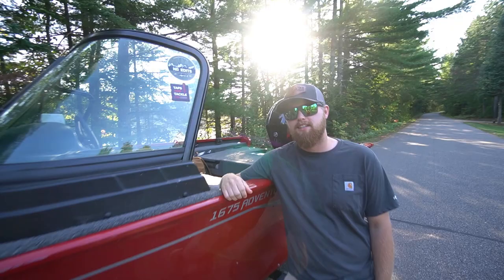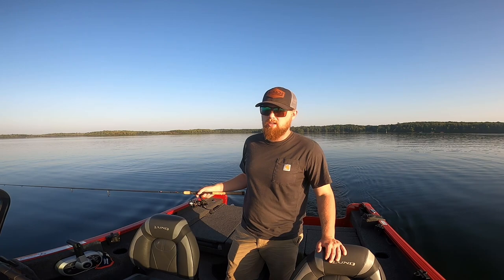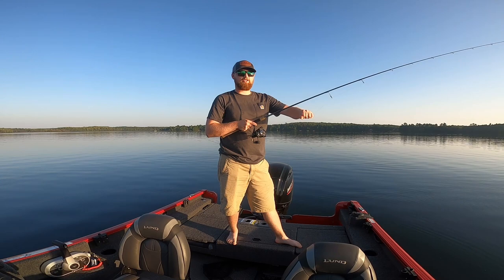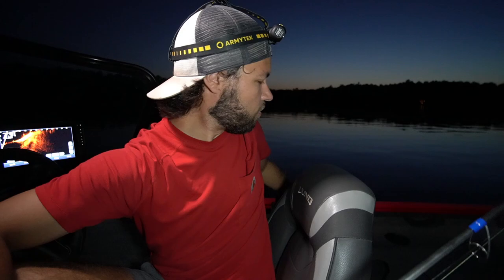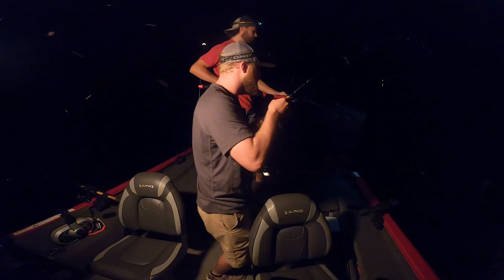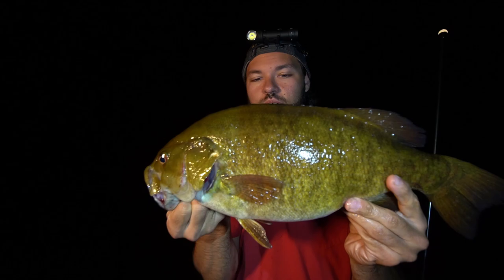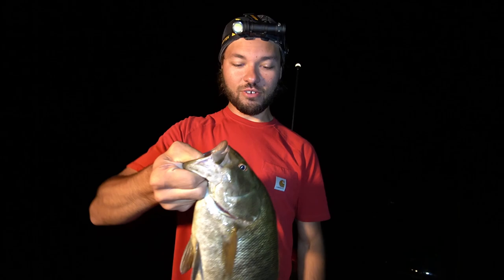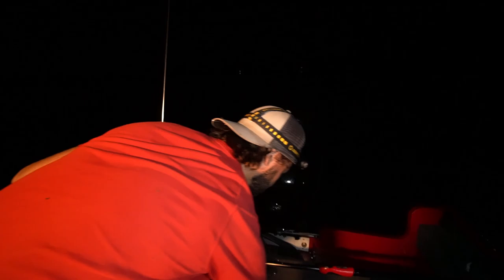EASY Way To Catch Early Fall Walleyes! (Northern Wisconsin)